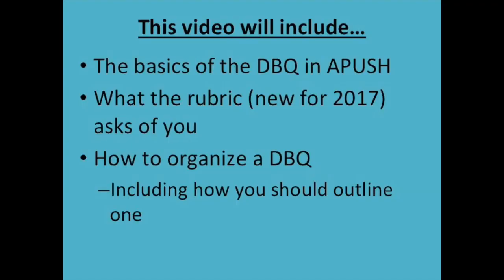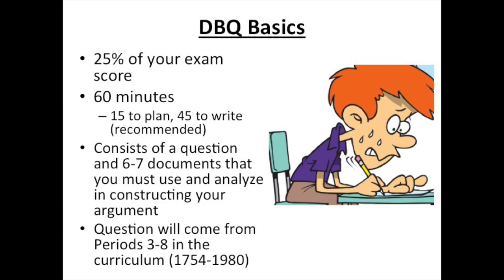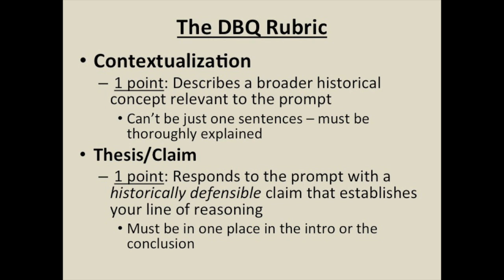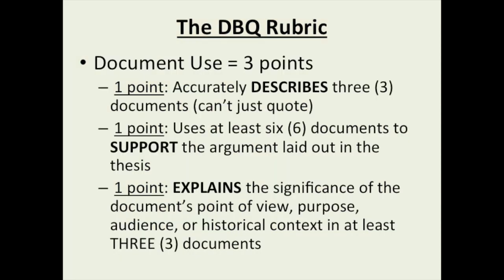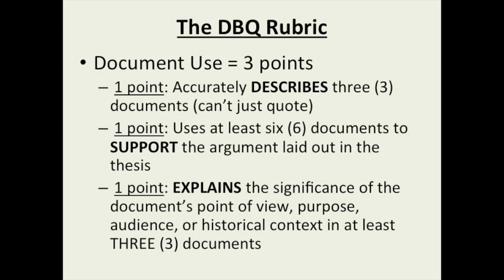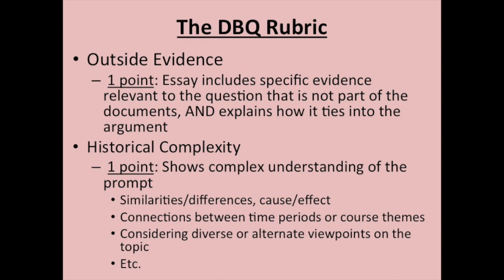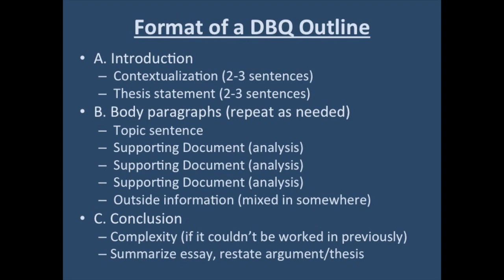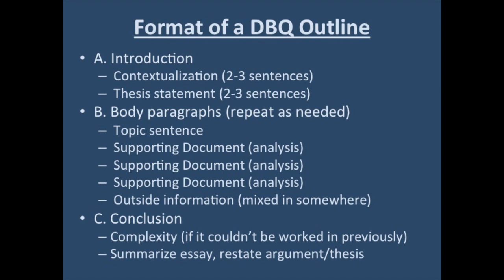Intro to the APUSH DBQ (2017 edition)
All about the re-re-redesigned APUSH DBQ!